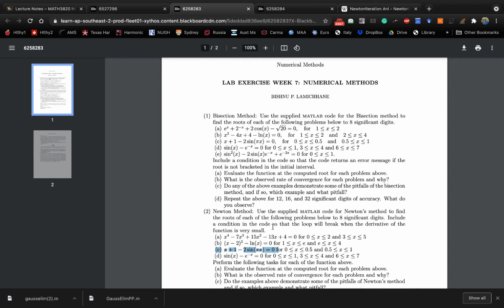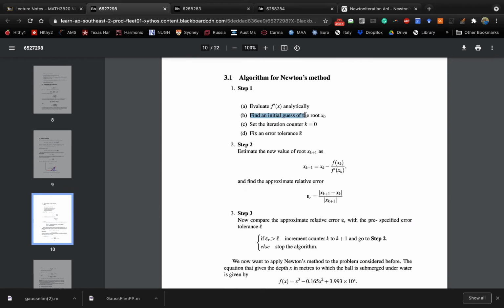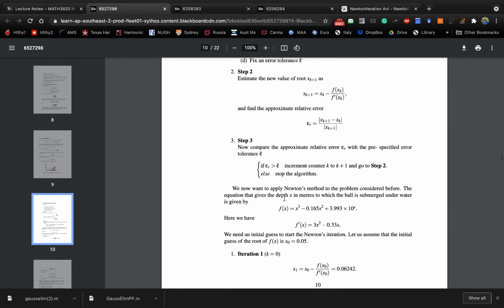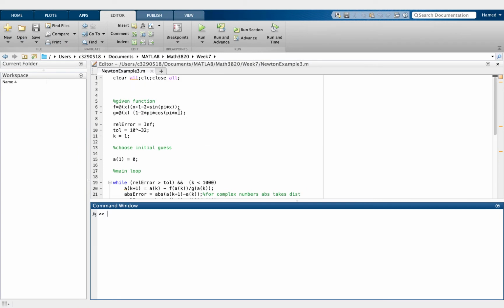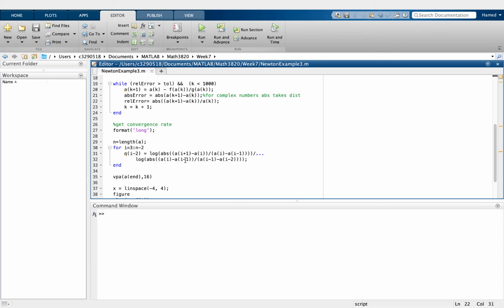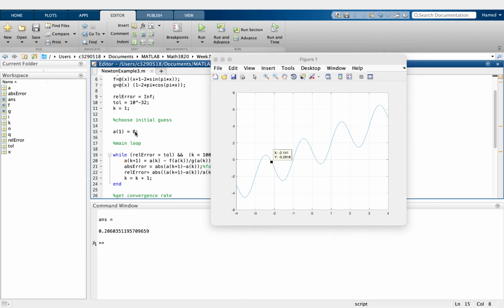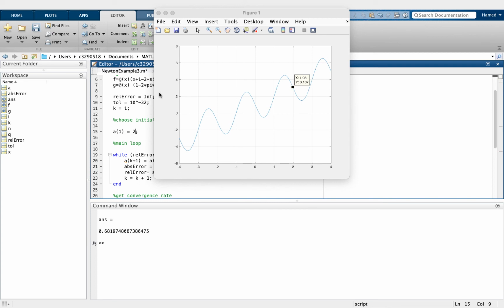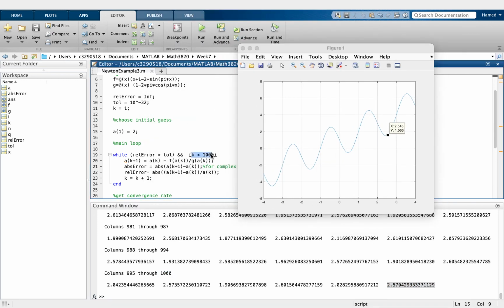Math3820 Newton's Method by Matlab Week5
The Newton-Raphson method, often simply referred to as the Newton method, is an iterative numerical technique used to find approximate solutions to equations, typically nonlinear ones. It's named after Isaac Newton and Joseph Raphson, who made contributions to its development. The method is particularly efficient for finding the roots of functions and solving equations where other methods might be slow or not applicable.